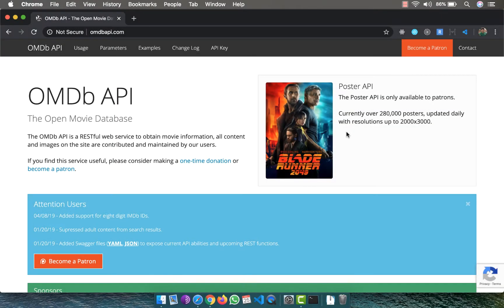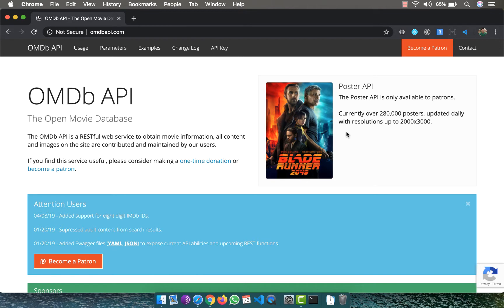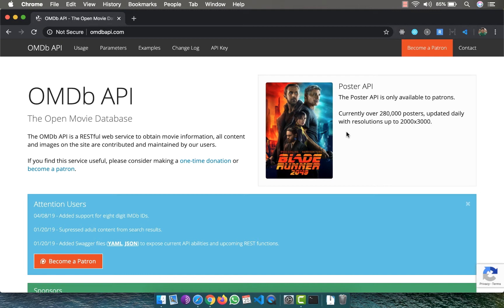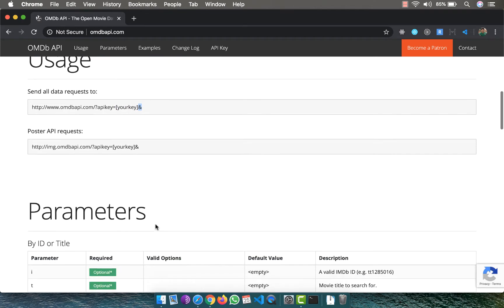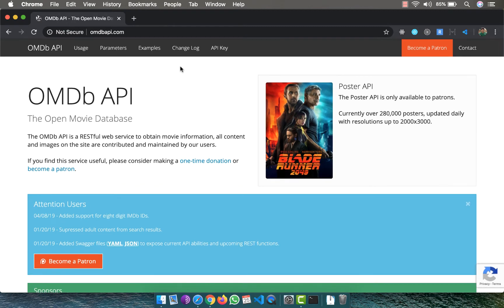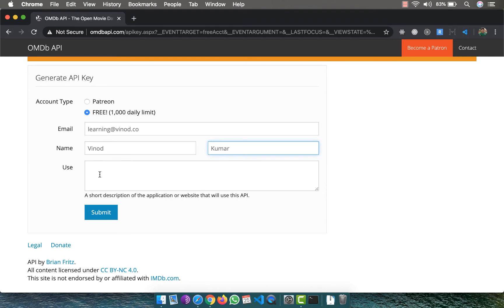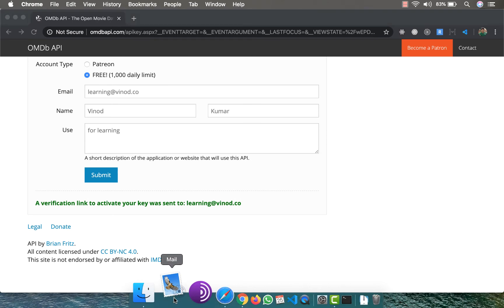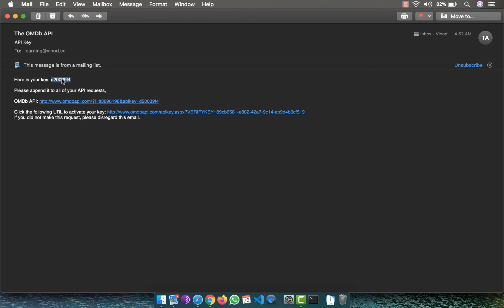07 Creating an account with omdbapi com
This is a video from my online course "Learn Angular 8 by building a Progressive Web App (PWA)" (25 videos, 2 hr 41 mins). Get the complete course for just ₹49 (USD 0.65)